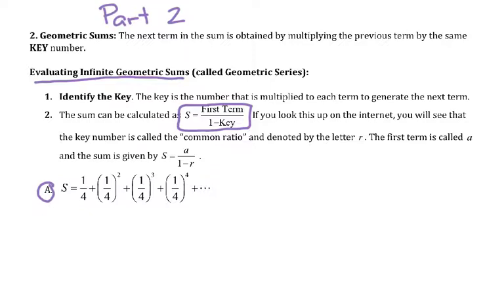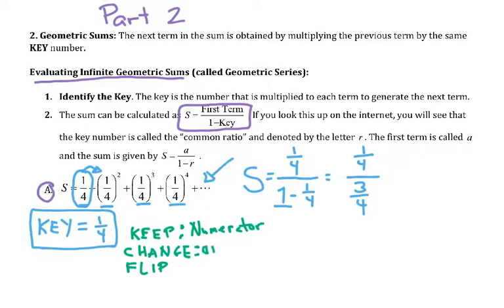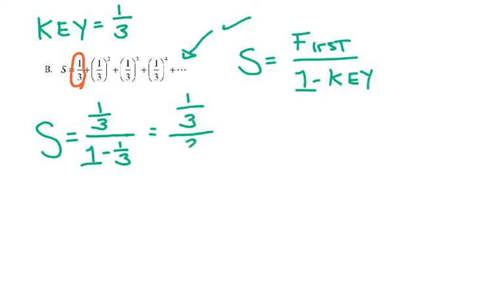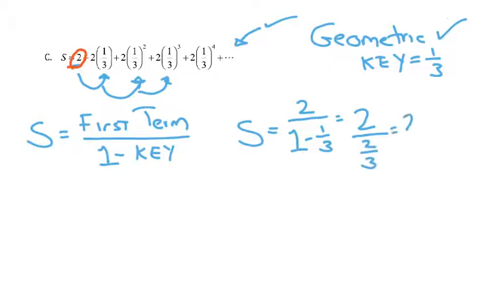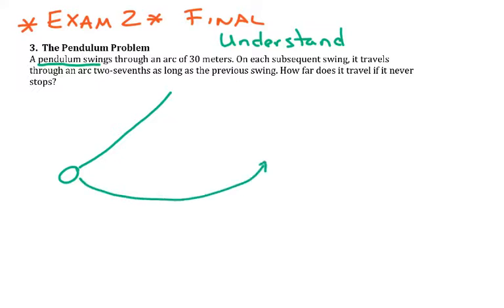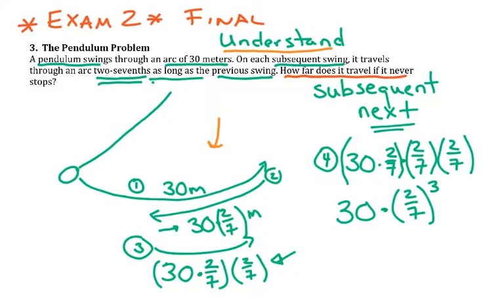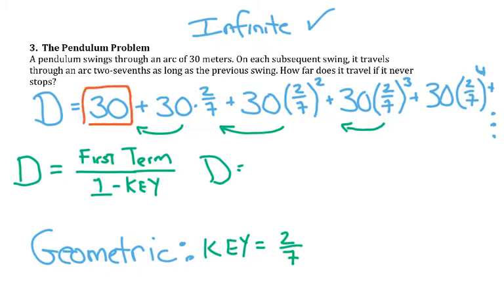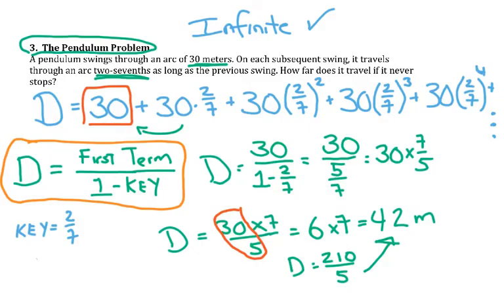Geometric sums p2